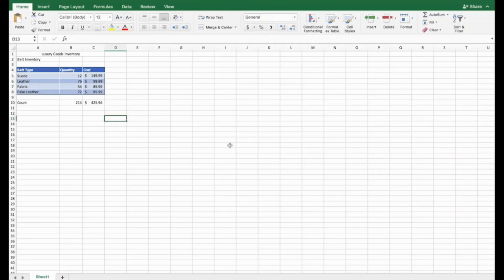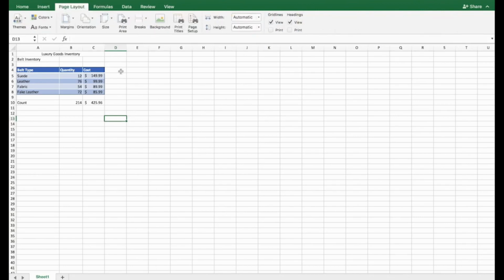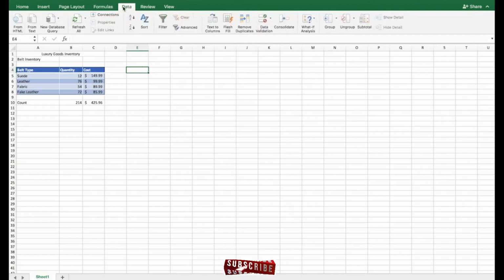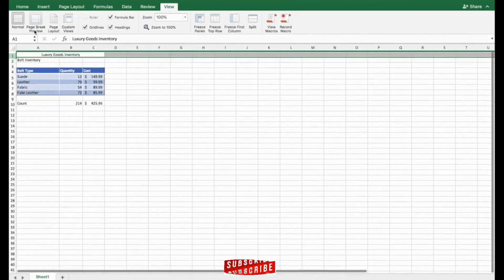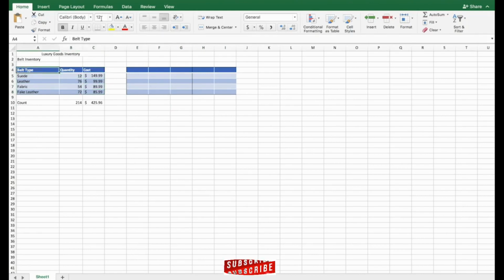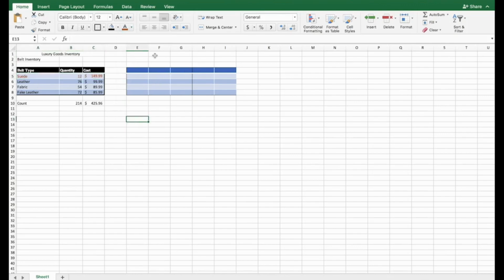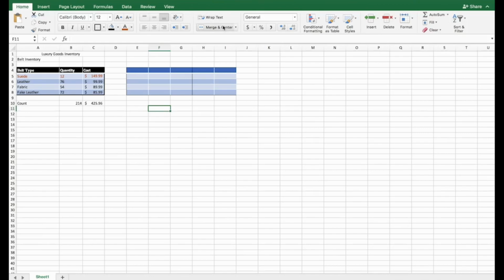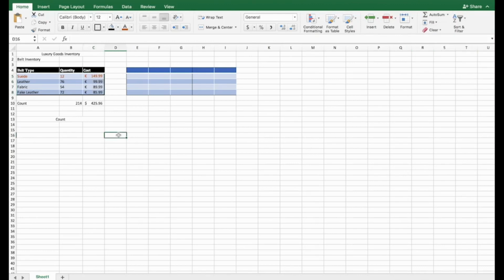How to Use the Ribbon in Microsoft Excel - An Excel Tutorial for Beginners and Advanced Users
Learn how to use the Ribbon in Microsoft Excel - an essential tool for any Excel user. This Excel tutorial will show you how to access the Ribbon and use its features to your advantage. From changing common settings to working with complex data, this guide will have you using the Ribbon like a pro in no time!

If you're a beginner or an advanced user of Microsoft Excel, this tutorial is for you. In this guide, you'll learn how to use the Ribbon to customize your work environment and improve your efficiency in Excel. From quick editing tasks to more complex calculations, this guide will have you taking advantage of all the features of the Ribbon in no time!

Microsoft Excel - Ribbon in Excel - Excel Tutorials for beginners and advanced - MS Excel